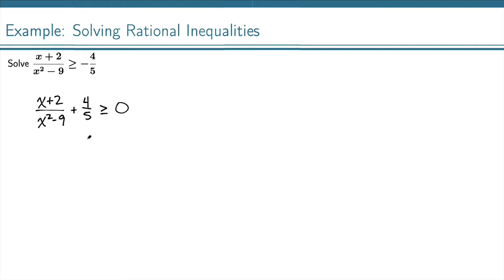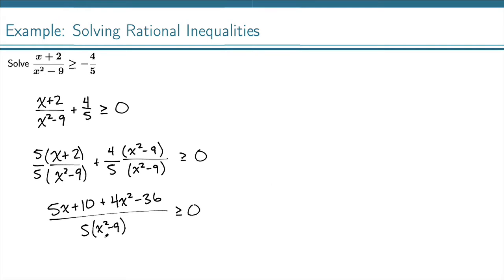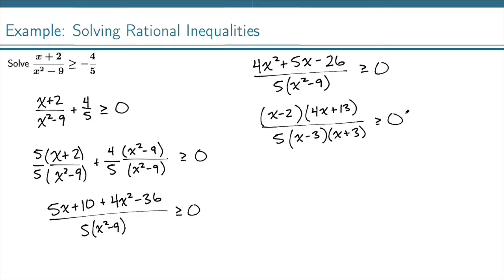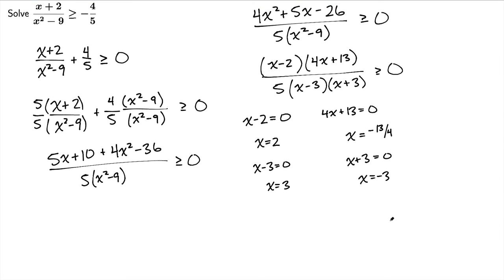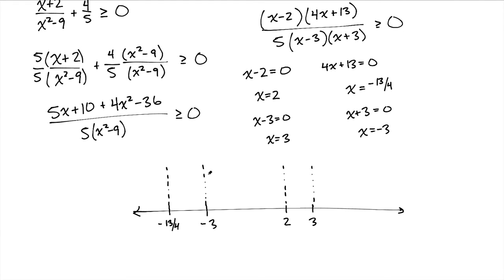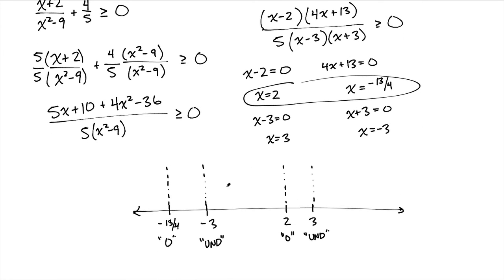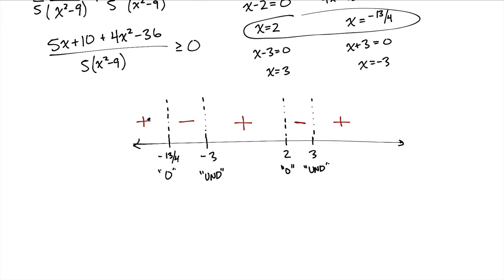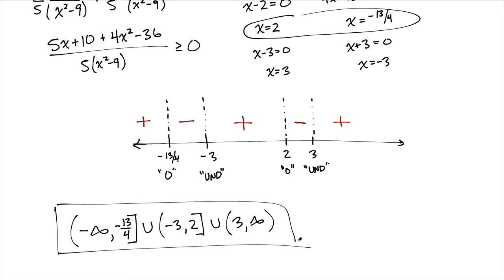Example Solving Rational Inequalities 1